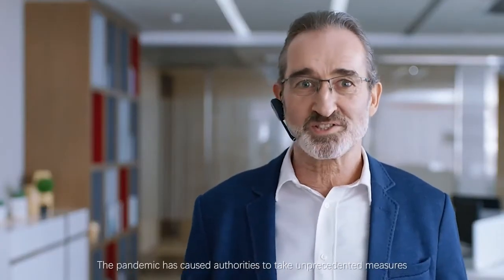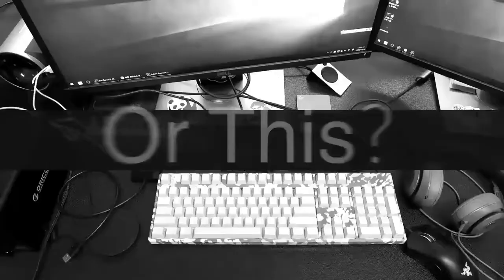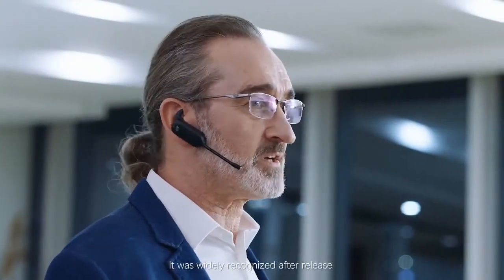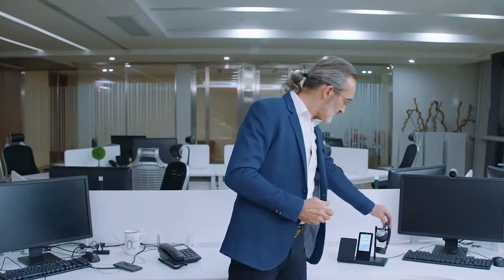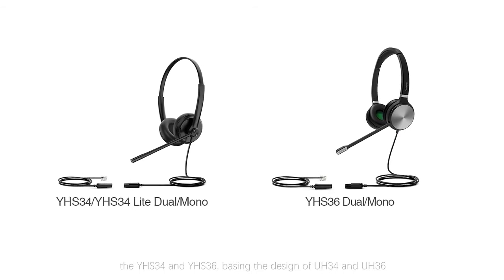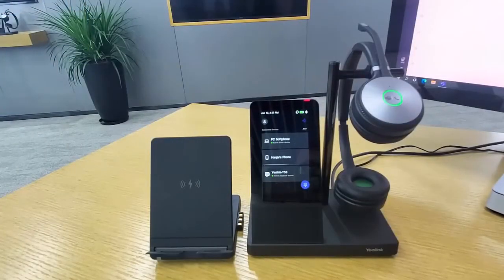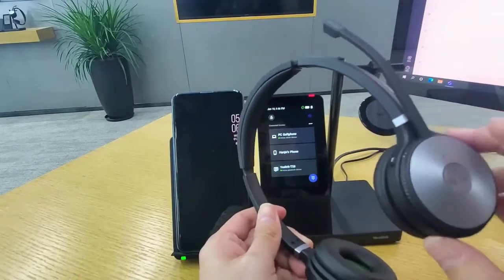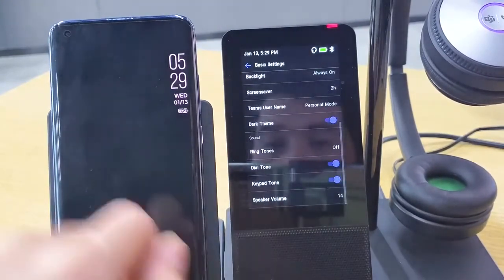Événement de lancement de produit Yealink - AFRIQUE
ÊTES-VOUS PRÊT À REDÉFINIR VOTRE ESPACE DE TRAVAIL?

Au tout début de l'année, Yealink vous propose une série de casques sans fil DECT et une famille de produits nommée UC Workstation.

Voyagez pour redéfinir votre espace de travail
• Familiarisez-vous avec UC Workstation
• Découvrez les nouveaux casques sans fil DECT
• Feuille de route des produits Yealink
• Session de démonstration
• Interaction en ligne en temps réel

Pour plus de détails et pour participer à notre tirage au sort, visitez: https: //